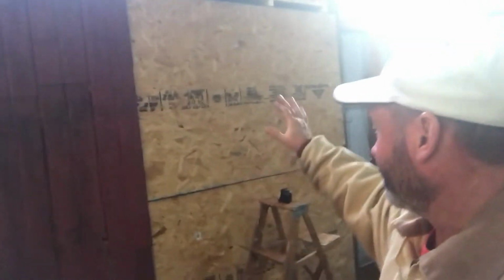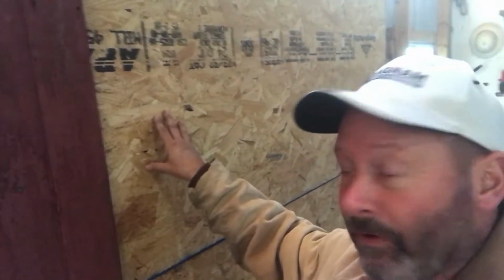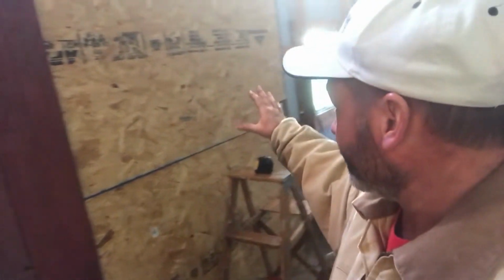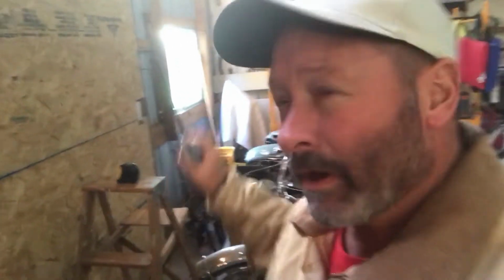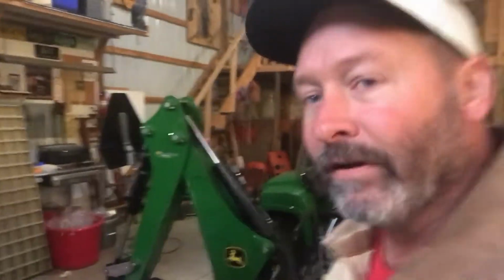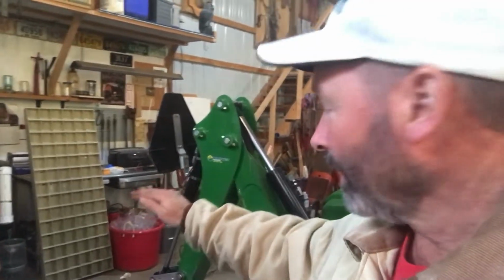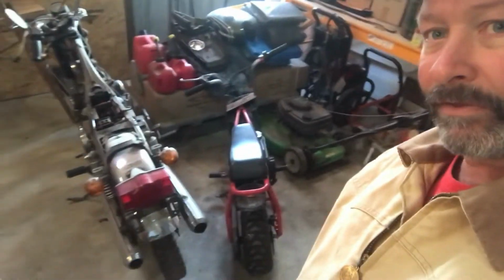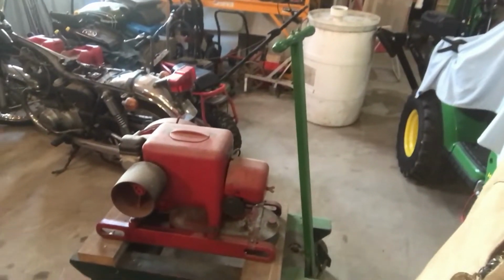Barn work review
Putting up a wall section and review what's been going on.